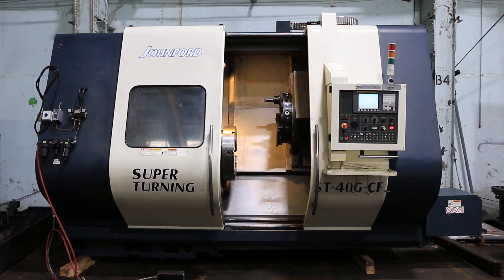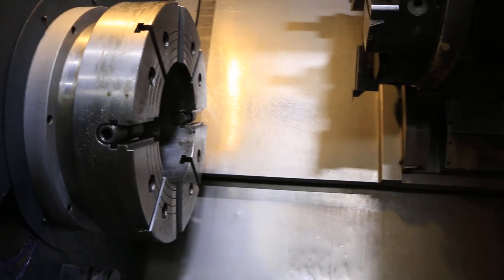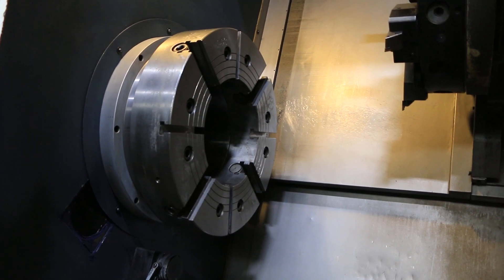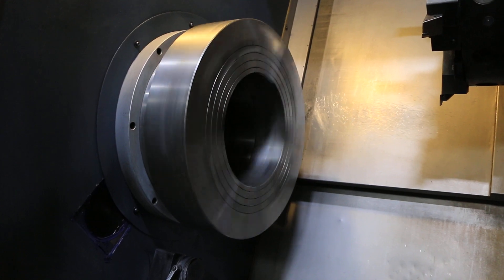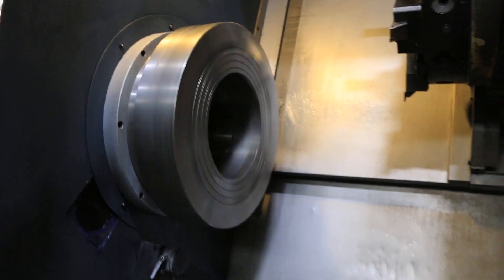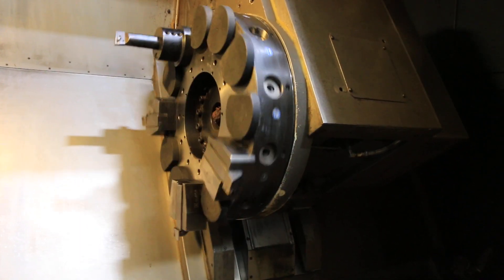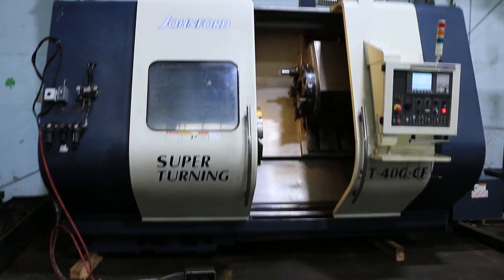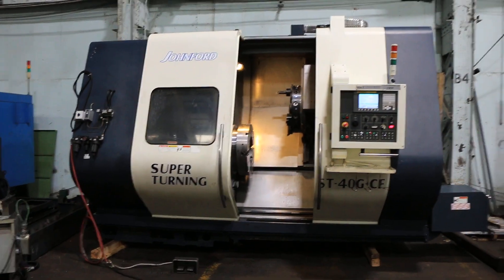Johnford ST-40G+CF CNC Lathe, New 2007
JOHNFORD ST-40G-CF LARGE BORE (12.5") CNC LATHE w/LIVE MILLING
NEW: 2007

SPECIFICATIONS:
SPINDLE SPEED STEPS AUTO 4 SPEEDS
SPINDLE SPEED MAX. 500 RPM
SPINDLE MOTOR 50 HP
NUMBER OF TURRET STATIONS 12 VDI W/LIVE MILLING
LIVE TOOL MOTOR 7.5 HP
C-AXIS INDEXING 0.001 DEG.

EQUIPPED WITH:
 - FANUC 0iTC CNC CONTROL
 - TOOL PRESETTER
 - 24" SCA TYPE BS-610 4-JAW CHUCK ON FRONT
 - 26" SCHUNK ROTA TB-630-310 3-JAW PNEUMATIC CHUCK ON REAR
 - 12 STATION VDI TURRET
 - FULL C-AXIS
 - CHIP CONVEYOR
 - ALL AVAILABLE LIVE TOOL HOLDERS
 - ALL AVAILABLE STATIC TOOL HOLDERS
 - ALL AVAIALBLE MANUALS